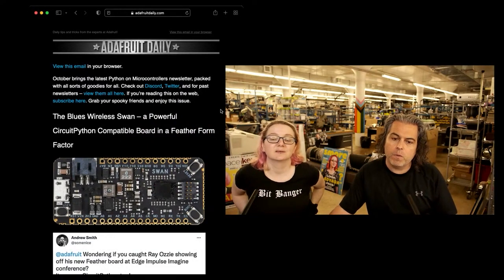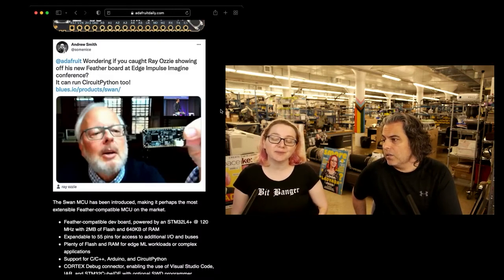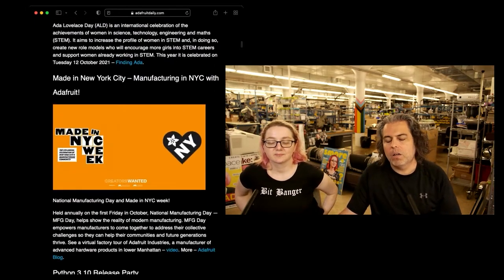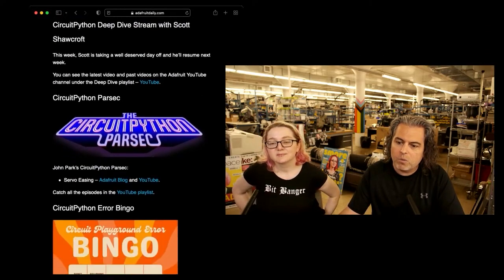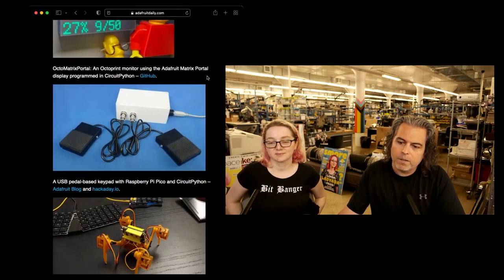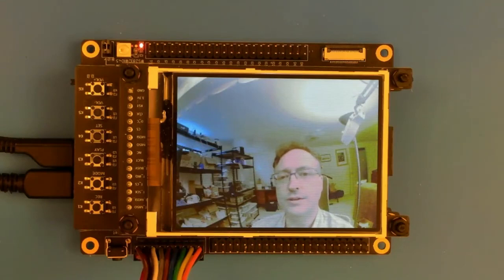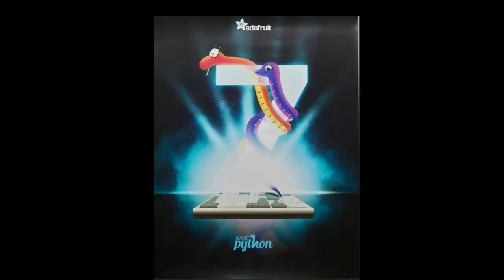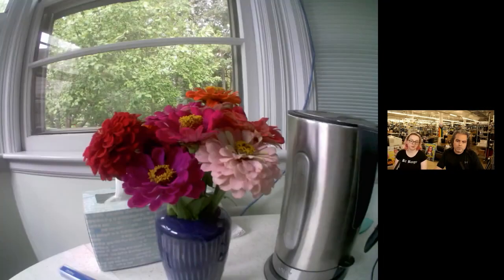Python on Hardware weekly video 152